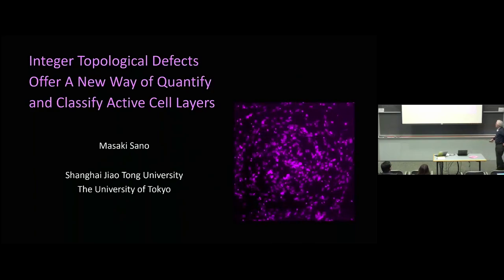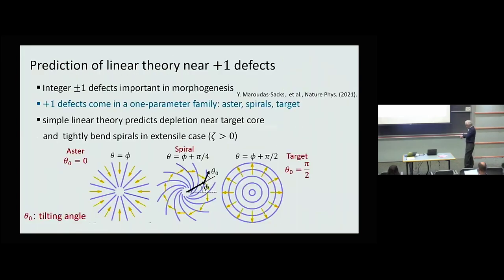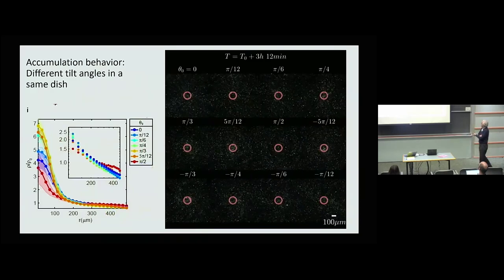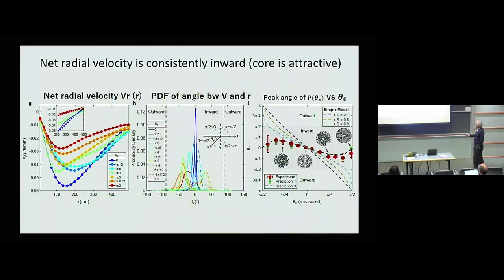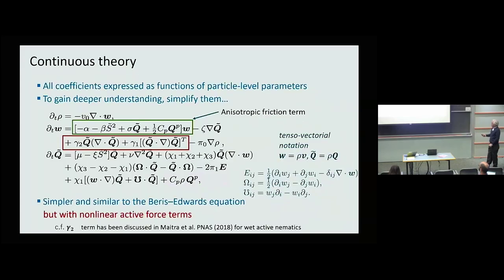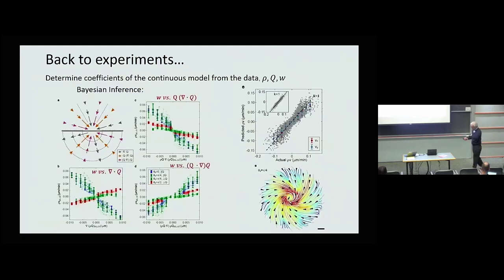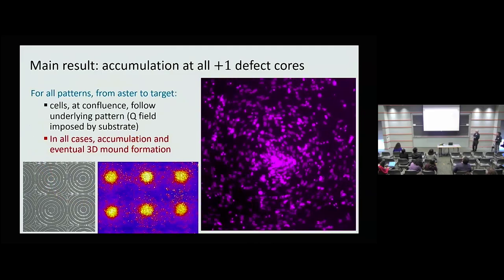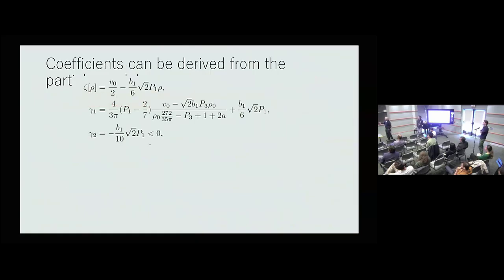Integer topological defects provide a new way to characterize & classify cell.. ▸ Masaki Sano (SJTU)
Full title: Integer topological defects provide a new way to characterize & classify cell layers